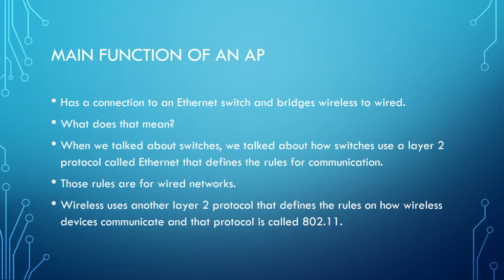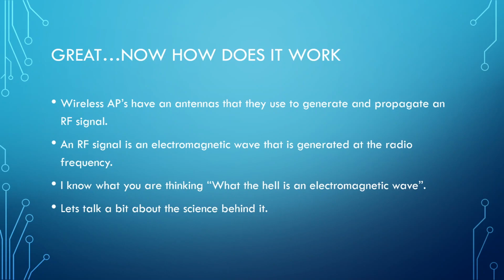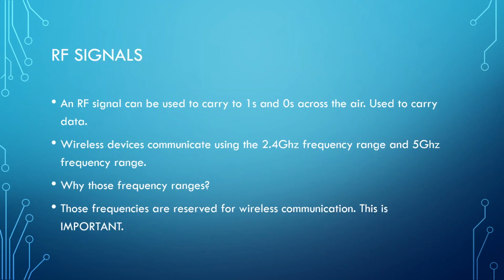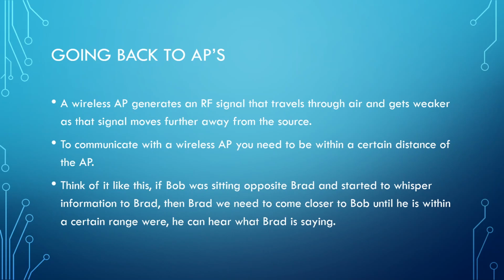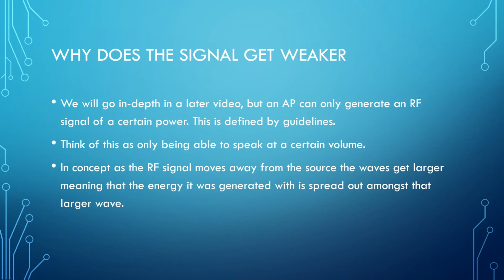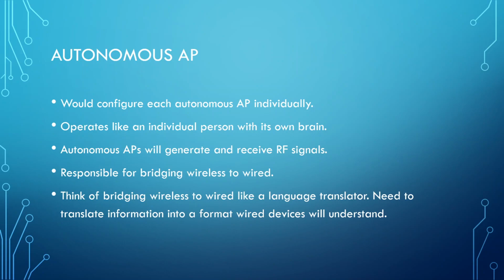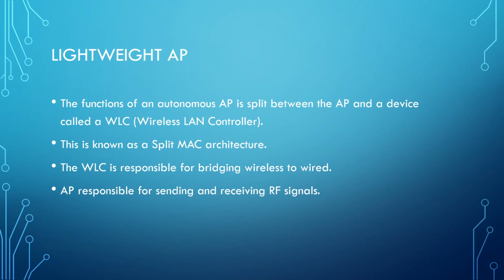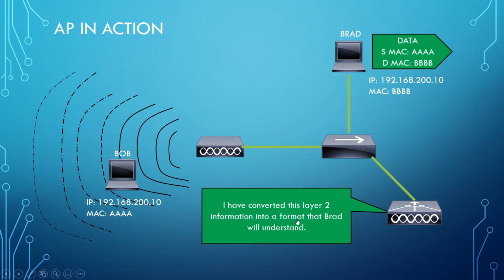FREE CCNA 200-301 | 7.What is a wireless AP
What is a Wireless Access Point? Why do we need one? These are the questions we are going to be answering in this video. We will look at a basic overview of what a wireless Access Point does and why these network devices have become essential in modern computer networks.

Our mission at ABY Design and Tech is to bring high quality IT training to the masses free of charge. This video is just one of many in the CCNA Routing and Switching series so please look through our CCNA playlist to see what else we cover.